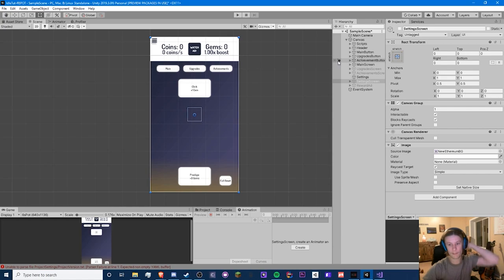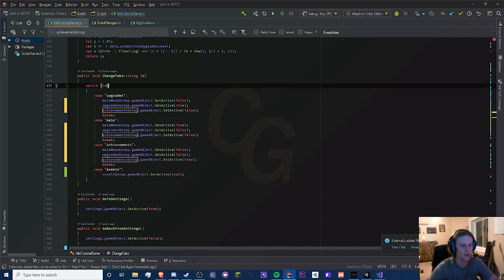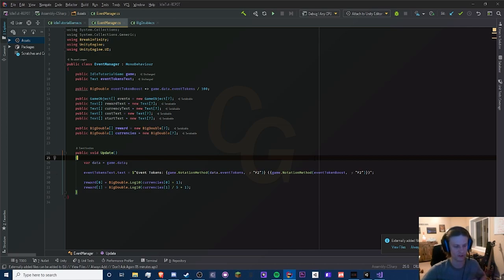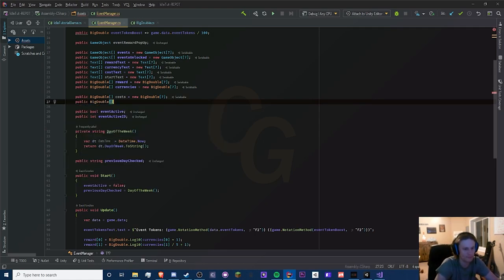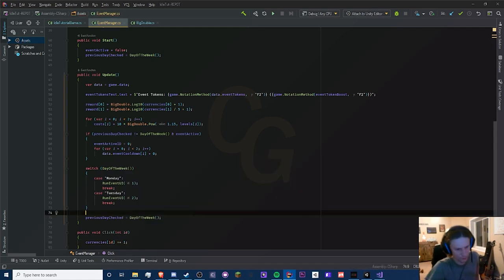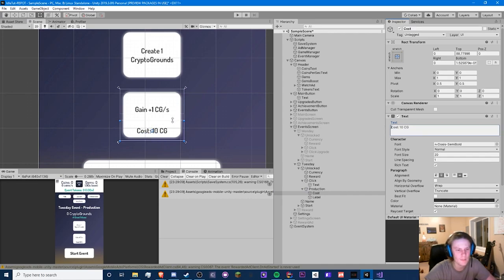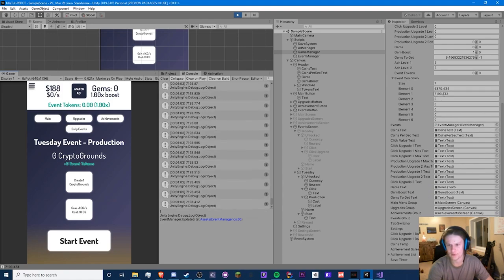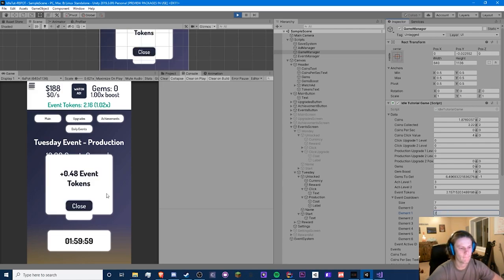DAILY EVENTS - Unity C# Idle Game Tutorial Series (Ep.18) [2020]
~~~READ BELOW~~~

Hello! In this episode, I will make a partial daily event system that you guys can build on! I do two events, one for monday, and one for tuesday.

TTYitvh8mcVfrUFEz3npNGdtMfY3oCdeu3